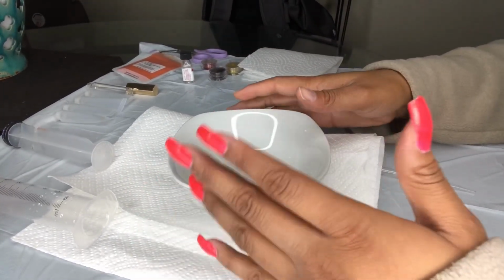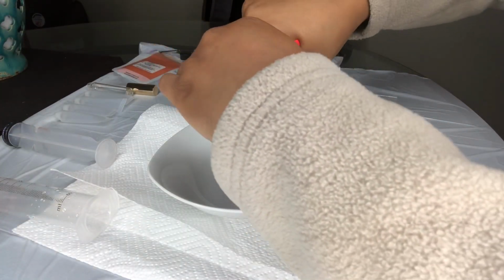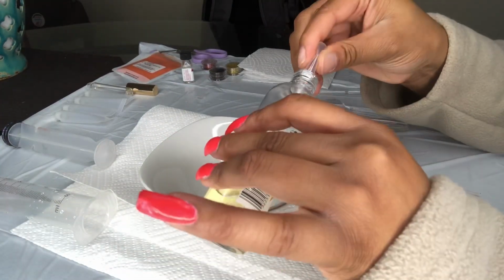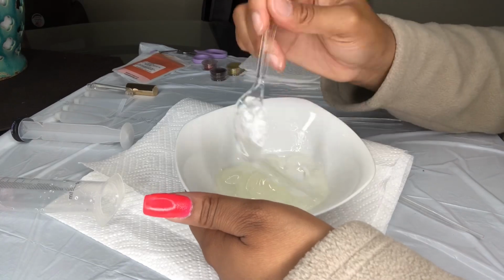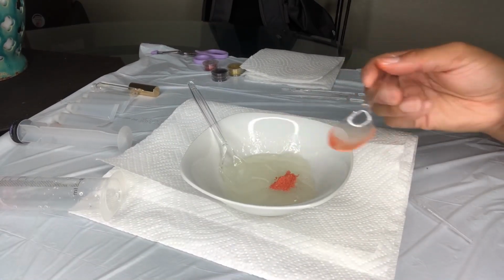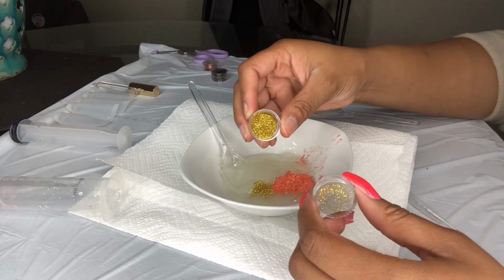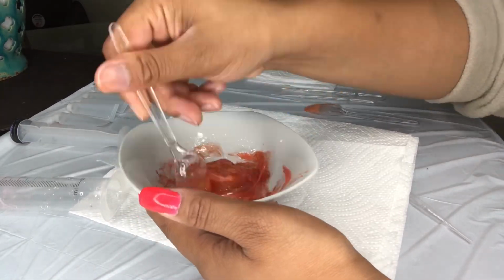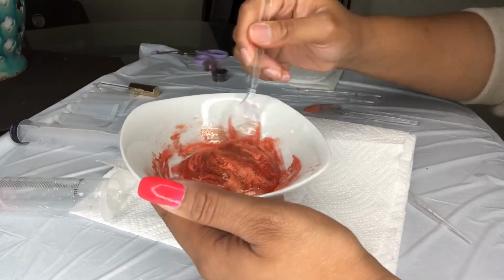Making FALL lipgloss 💋🍁| (STEP BY STEP) | Filling lipgloss tube😍 | Starting a Lipgloss Business💕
In this video I will be making lipgloss for y’all. Like stated in the video I don’t have on gloves because I ran out and these ARE NOT FOR MY BUSINESS !

Video starts @ 3:20

jfincher06@gmail.